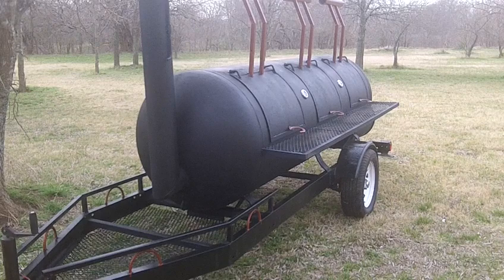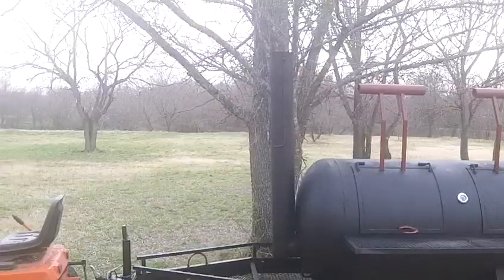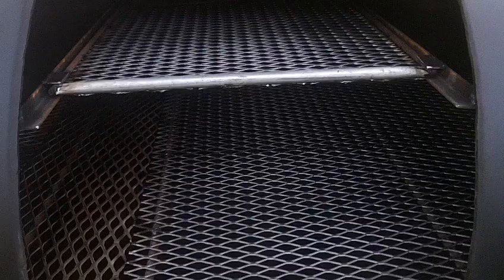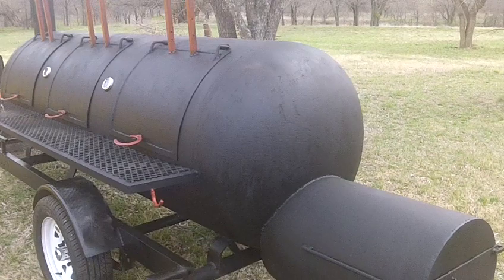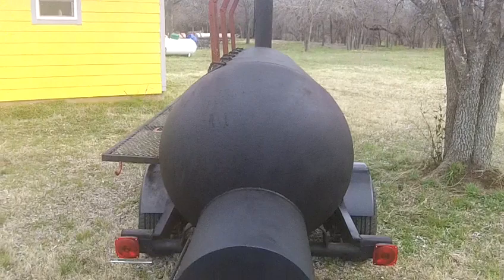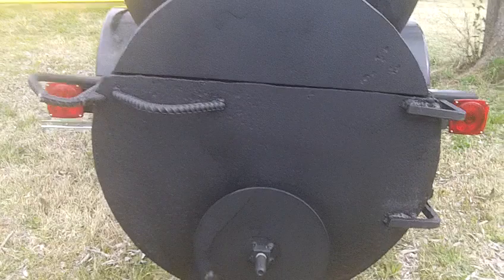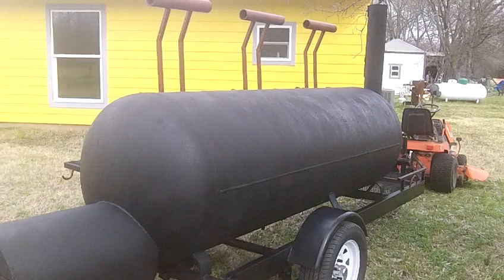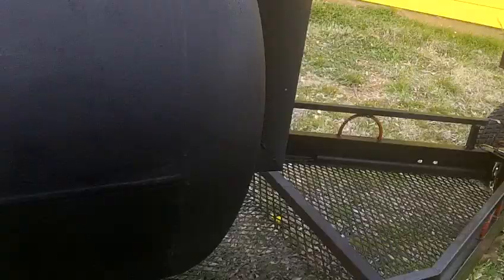Franklin 500 BBQ Smoker Trailer/Chisholm Trail BBQ Smokers